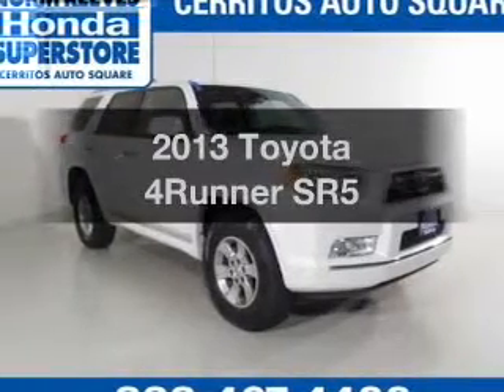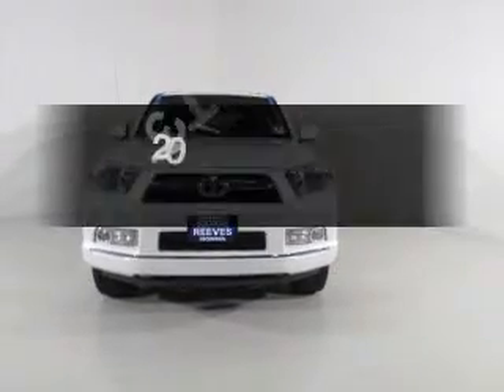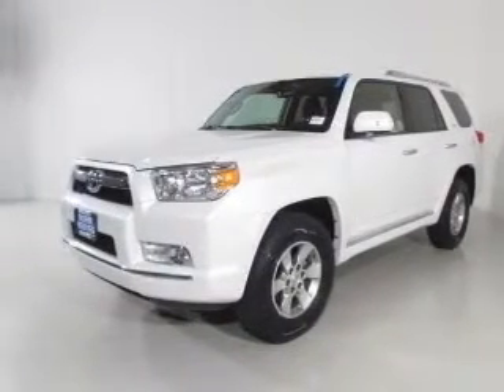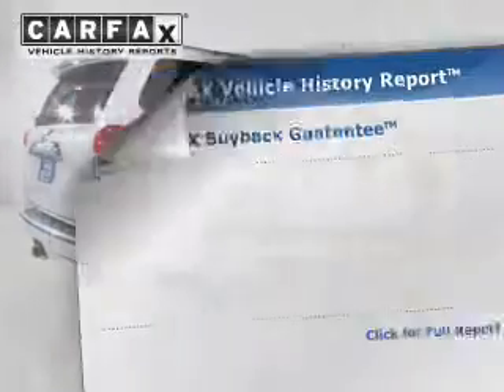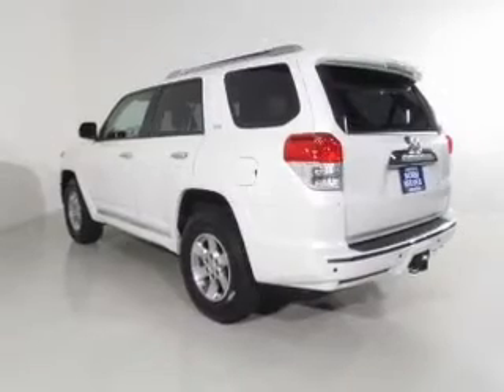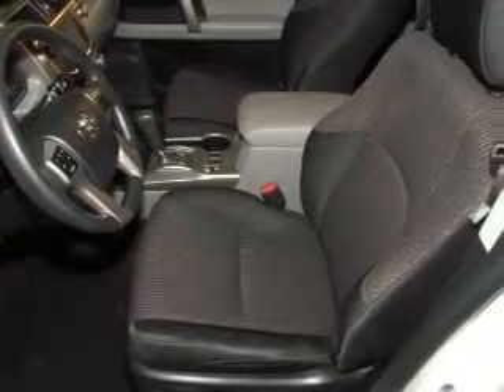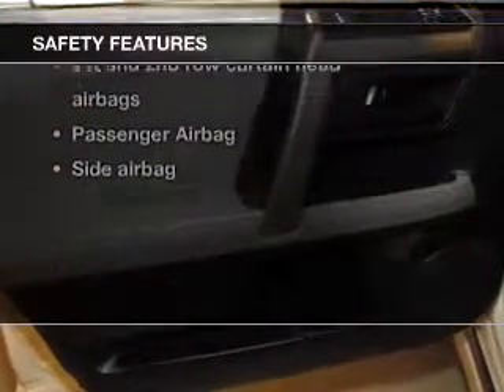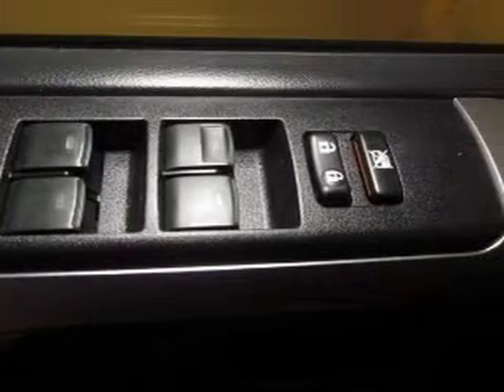2013 Toyota 4Runner - Cerritos CA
Year: 2013
Make: Toyota
Model: 4Runner
Trim: SR5
Engine: 4.0 liter 6 cylinder 24 valve
Transmission: 5-Speed Automatic
Color: Blizzard Pearl Metallic
Mileage: 35623
Address: